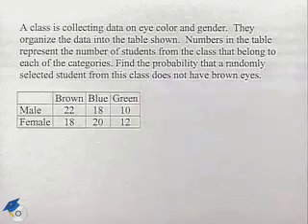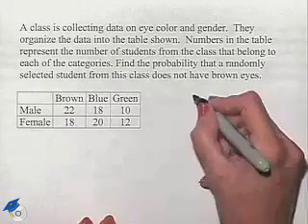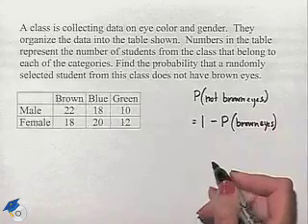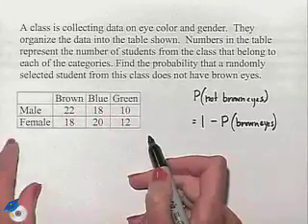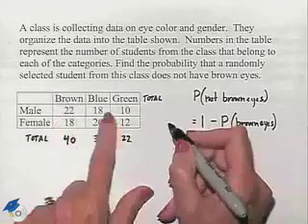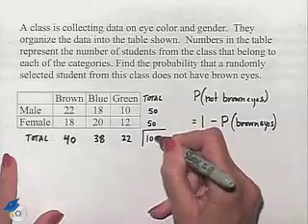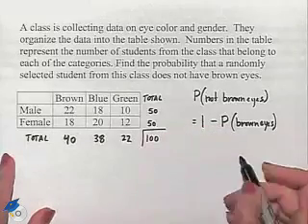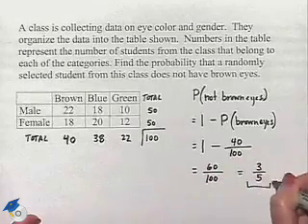Blitzer Thinking Mathematically Ch 11 Ex 22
A professor solves a probability word problem using a table.